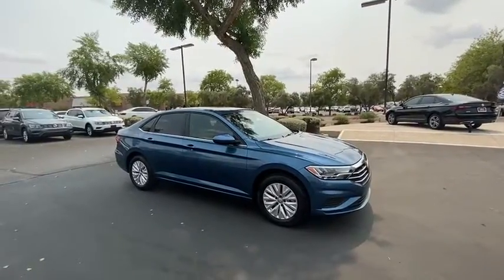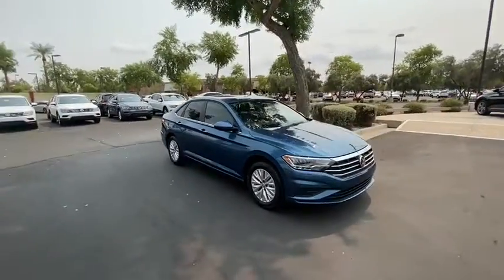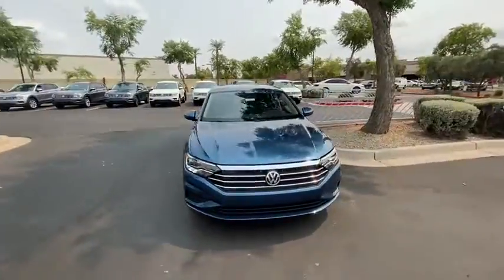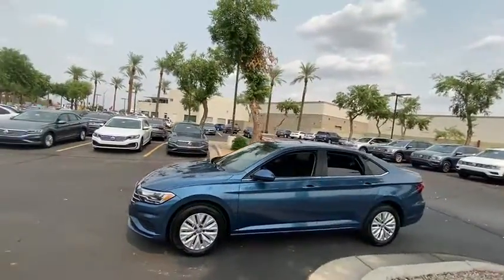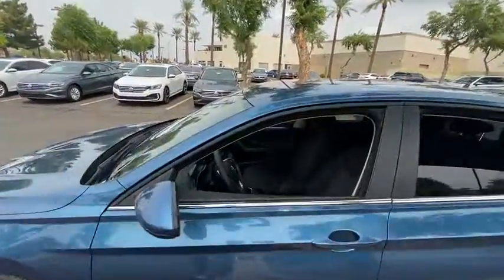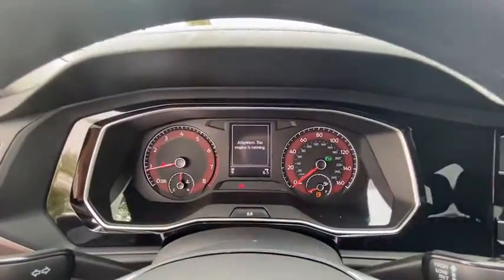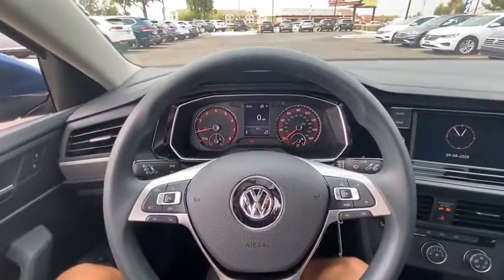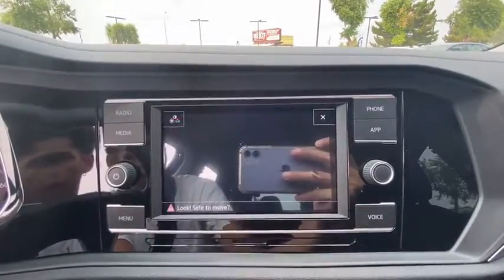2020 Volkswagen Jetta Mesa, Gilbert, Chandler, Tempe, Queen Creek, AZ 20859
Blue Silk Metallic New 2020 Volkswagen Jetta available in Mesa, Arizona at Berge Mazda Volkswagen. Servicing the Gilbert, Chandler, Tempe, Queen Creek, AZ area.
2020 Volkswagen Jetta 1.4T S - Stock#: 20859 - VIN#: 3VWC57BU2LM080178

Blue Metallic 2020 Volkswagen Jetta 1.4T S FWD 8-Speed Automatic Black Cloth.brbrServing Arizona since 1972.brbrbrRecent Arrival! 30/40 City/Highway MPGbrbrAwards:br  * 2020 KBB.com 10 Coolest New Cars Under $20,000